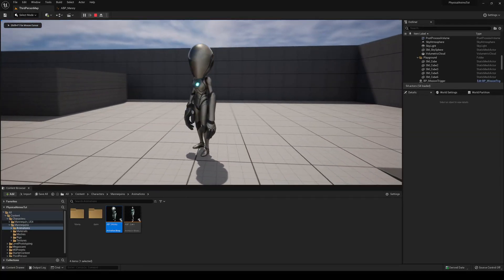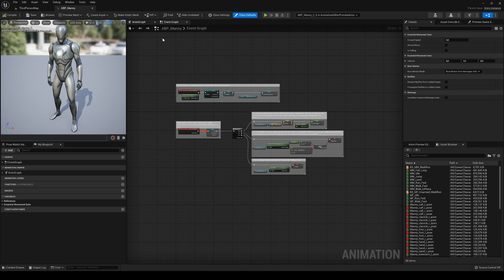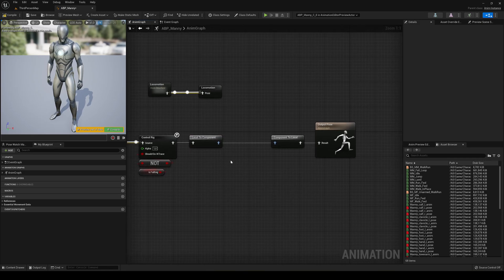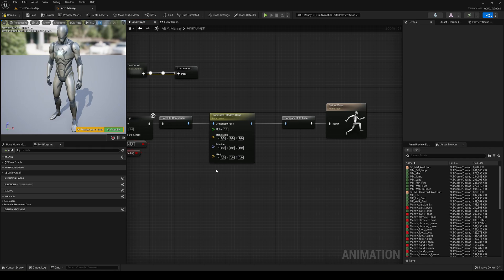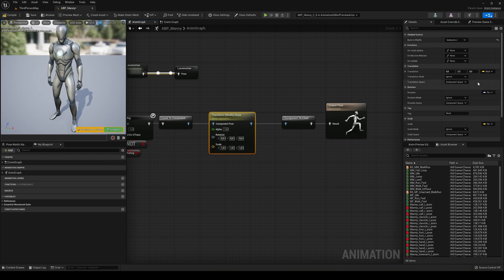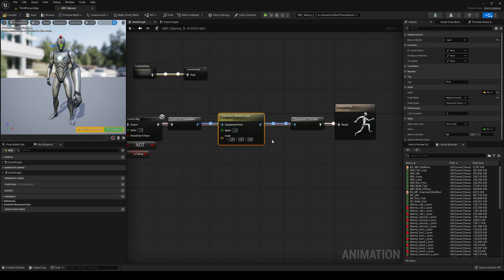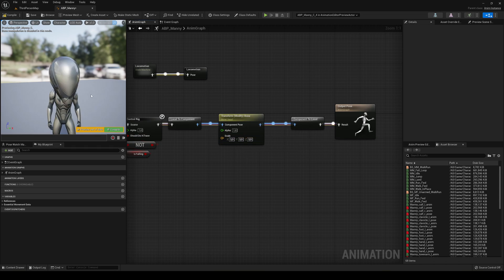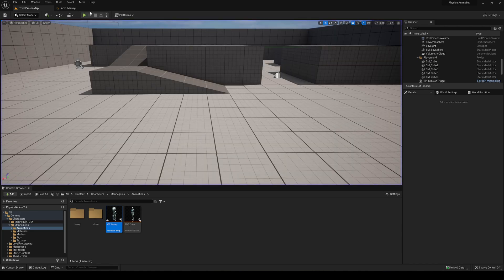How to Morph a Skeletal Mesh in Unreal Engine 5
Hello guys, in this quick and simple tutorial we are going to learn how to morph a skeleton / character, and change bone scale`s in Unreal Engine 5.